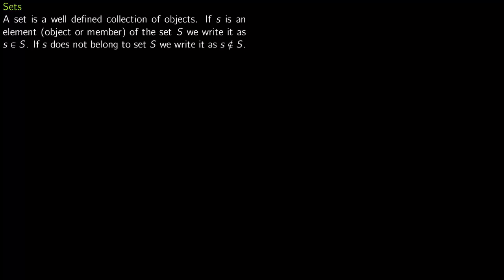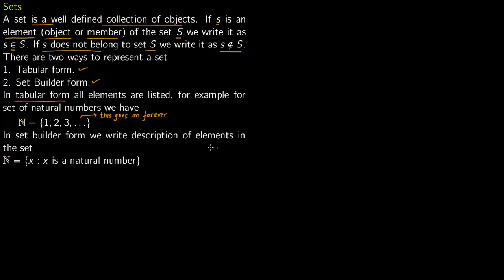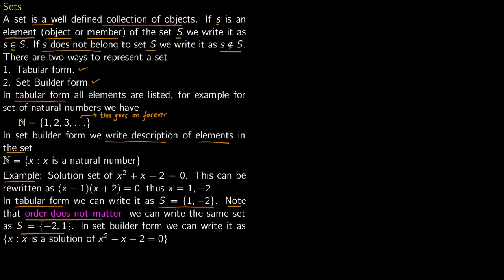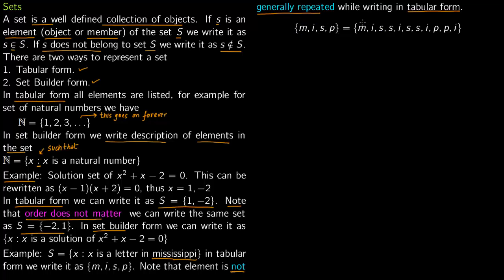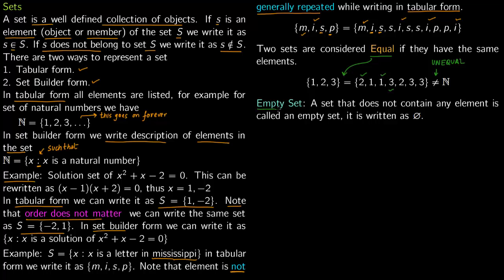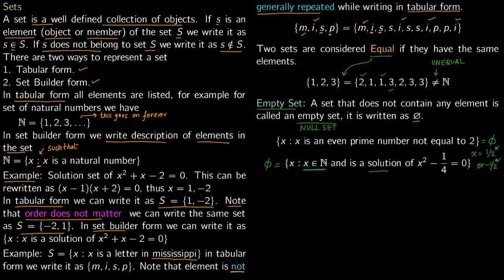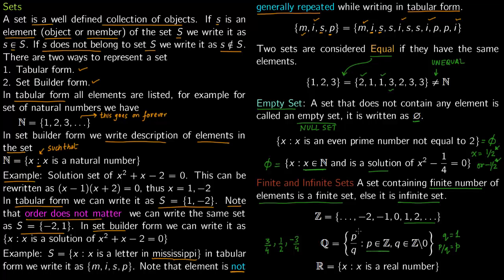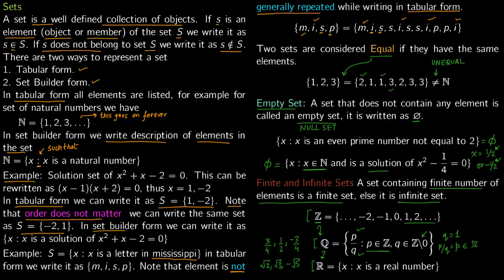0 1 Sets in tabular form, set builder form, and empty set, finite and infinite sets